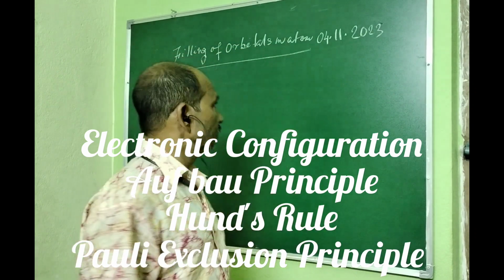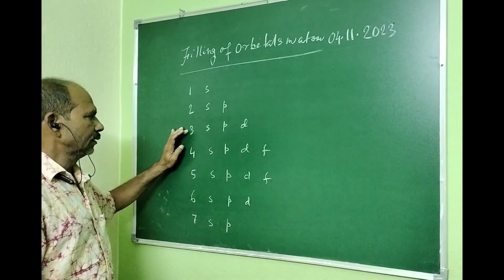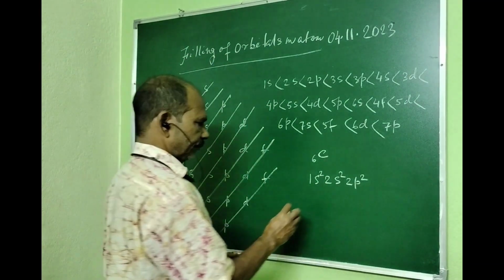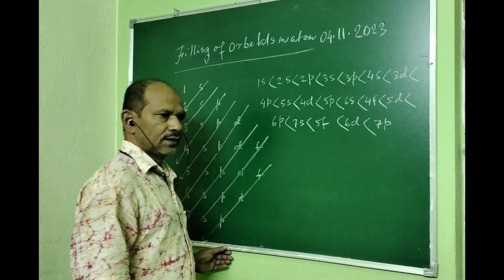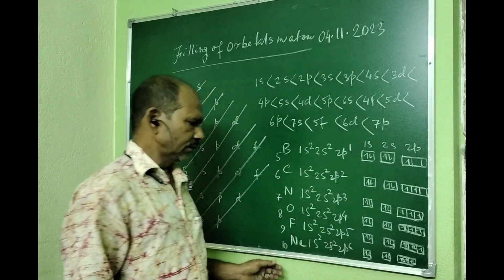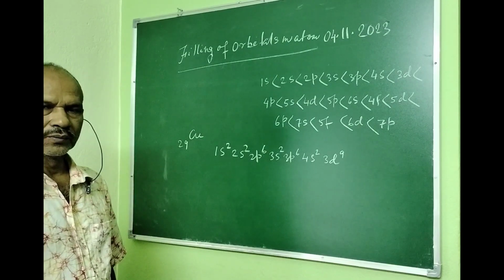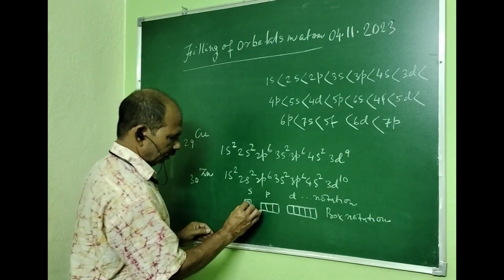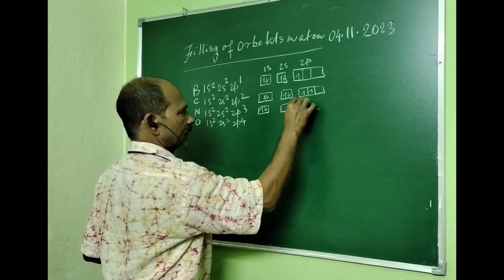atomic_structure / Auf_bau_Princple /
Electron Configuration of an element tells us how electrons are filled inside various orbitals of the atom. The distribution of electrons inside various orbital of atoms is very useful in explaining various properties of the atoms and their combination with other atoms. The electron configuration of the N (the most common element in the Earth’s atmosphere) is 1s2 2s2 2p4  as it has 7 electrons which are arranged in order as 2 is 1s orbital, 2 in 2s orbital, and 3 in 2p orbital.
Let’s have a look at how electrons are arranged around a nucleus for other atoms which rules are useful in achieving the right electron configuration and other in this article.
Electron Configuration
The representation of electrons distributed in atomic shells of an element is known as electronic configuration. The electrons are mathematically located in these subshells and the notations help in locating the position of these electrons as well as the electronic configuration.
An effective study of these electronic configurations written with specific notation can provide details about the particular element. For example, the specific notation for germanium (Ge) would be,1s2 2s2 2p6 3s2 3p6 4s2 3d10 4p2.
Notation of Electron Configurations
Notation is the representation of the number of electrons present in the subshell. It is written with the shell number, name of the subshell, and a total number of electrons present in the subshell in superscript.
For example, the electronic configuration of Oxygen can be written as 1s2 2s2 2p4.
Distribution of Electrons in Atomic Orbits
The planetary model of an atom was created by Neils Bohr. He was the first to indicate that the properties of the elements have a regular pattern. The electronic structure of an atom is based on the “Bohr atomic model.” He was the first to describe the arrangement of electrons in distinct orbits/shells (electronic configuration). He proposed that electrons are spread in electronic shells that are circular in shape (orbits). These electrons travel a defined distance around the nucleus in orbits.
Before understanding the concept of Electronic Configuration, let’s first understand some basic terms used with it as mentioned below:
Shells
It is based on the principal quantum number (n)  which determines the maximum number of electrons that can be placed in a shell. The number of electrons in each shell is given by the formula 2n2 where n represents the shell number.
Subshells
It is based on an azimuthal quantum number which is widely denoted by ‘I’.  At the same time, the azimuthal quantum number depends on the value of the principal quantum number (n). For example, if the value of shell n=3. The subshells corresponding to it will be s,p, and d with I=0, I=1, and I=2. These are the shells in which the actual distribution of electrons takes place. And the maximum number of electrons accommodated by a sub-shell is given by the formula 2(2I+1). The possible subshells and their resulting electronic configuration based on quantum number are given below.
Filling of Atomic Orbitals
How atomic orbital are filled with electrons? the answer to this is very important to find the electron configuration of various atoms various rules which help in filling of atomic orbital are,
Aufbau Principle
The principle states that the electrons will occupy the orbits with lower energy and then the orbits with higher energy levels. The principle gets its name from the Greek word “Aufbeen” which means building up.
The Pauli Exclusion Principle states that a maximum of two electrons can fit into an orbit with opposite spins. It is based on the concept that if two electrons carry equal azimuthal numbers then they will have opposite spins in the orbit.

Hund’s Rule
The rule states that every orbit is initially occupied by a single electron before a second electron fills the orbit. It’s the rule that determines the order of electrons in the sub -shell.